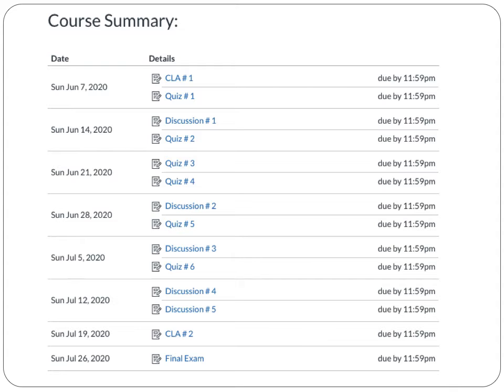Summer 2020 PSYC 331Intro